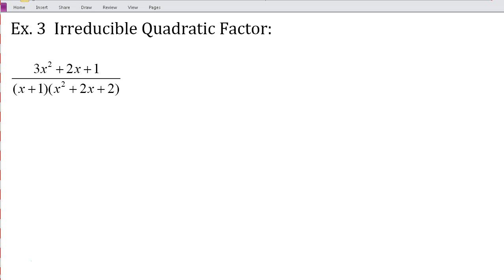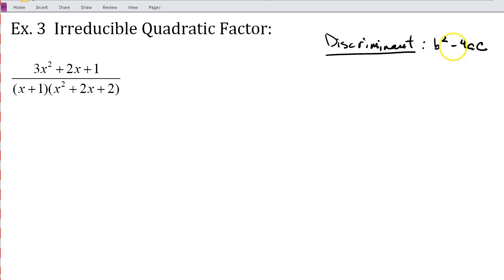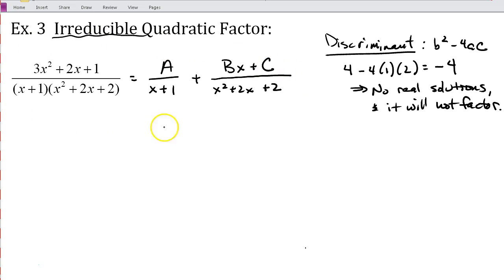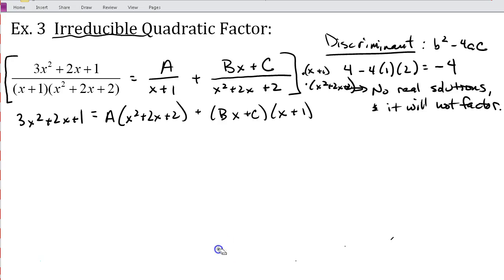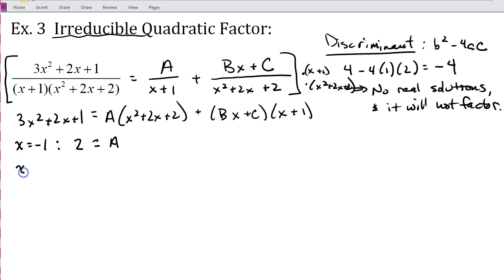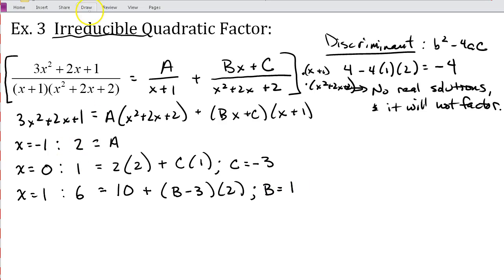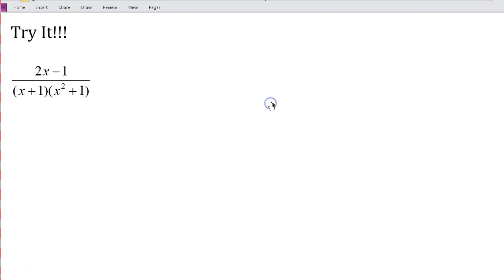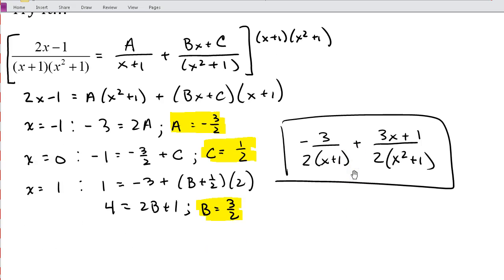Precalc Honors - Section 7.3 - Partial Fraction Decomposition - video #3